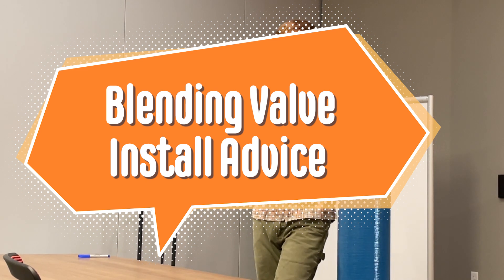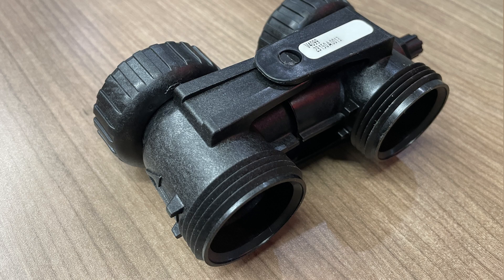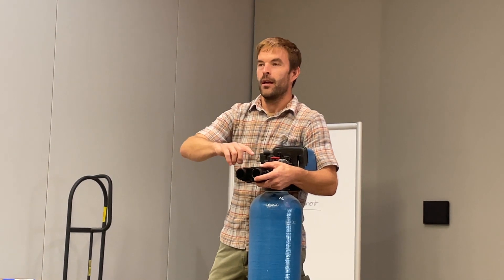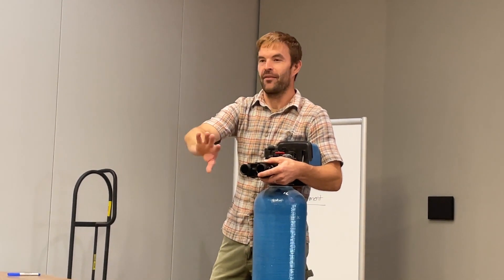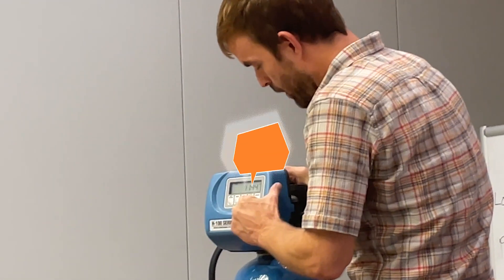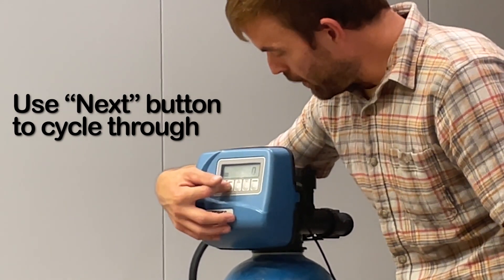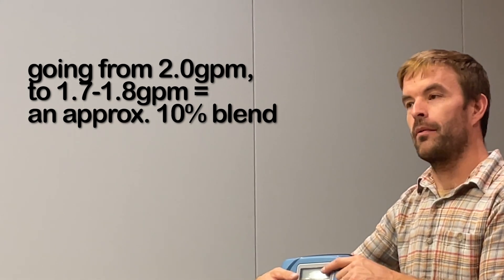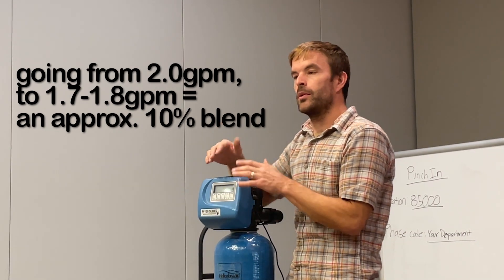Water Softener Blending Valve Install Tutorial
A quick tutorial on installing blending valves on water softeners. Blending valves allow some hardwater to bypass the water softener so that water isn't softened to zero grains per gallon. Calcium and magnesium, hardwater ions, are healthy for consumption and only problematic at high concentrations. Additionally, allowing some hardness through reduces salt pollution.